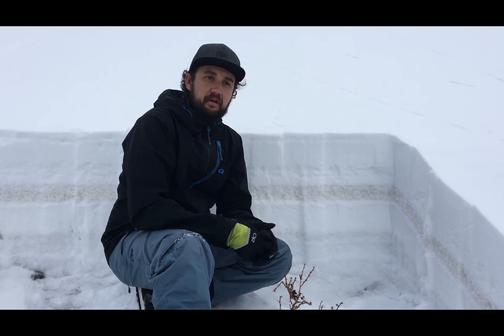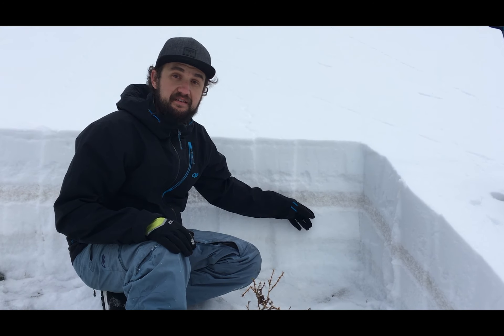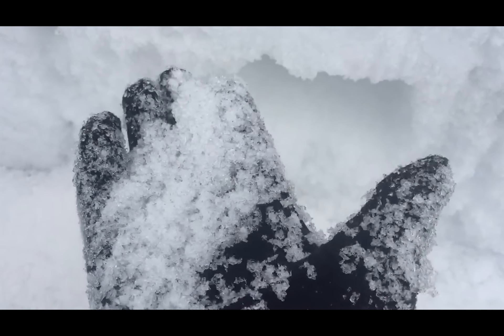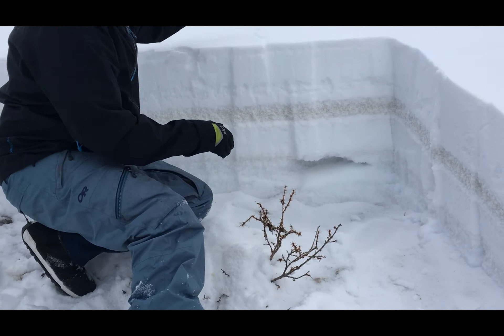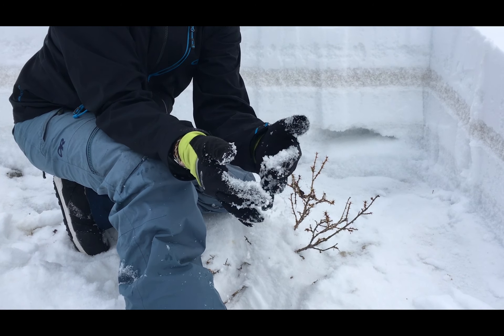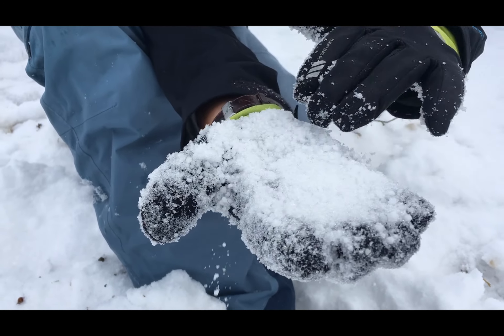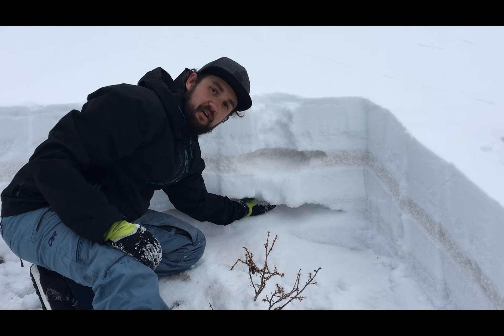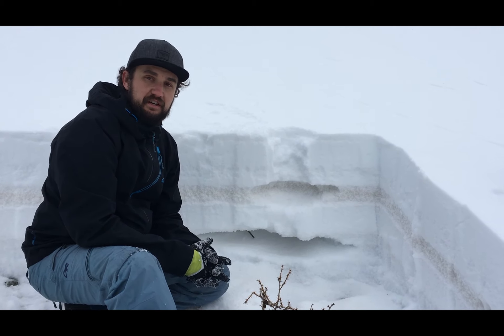Shallow Snow = Dangerous Snow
Quick look into our current snow pack off Pioneer Peak in BCC Backcountry.